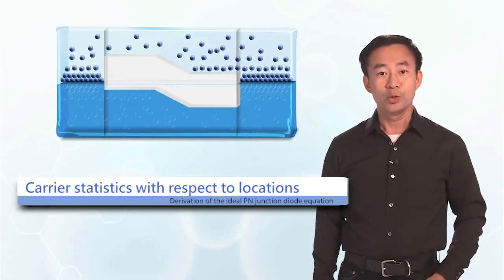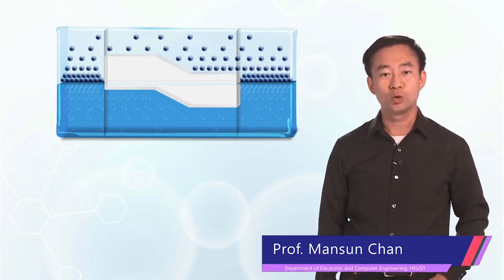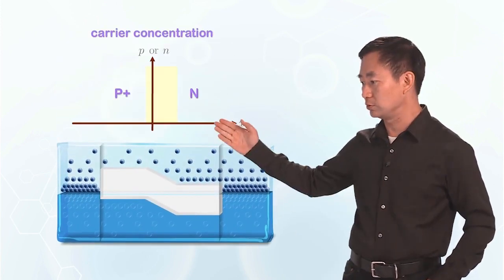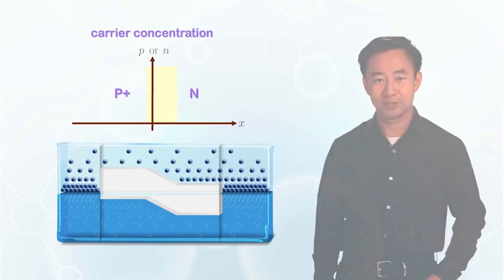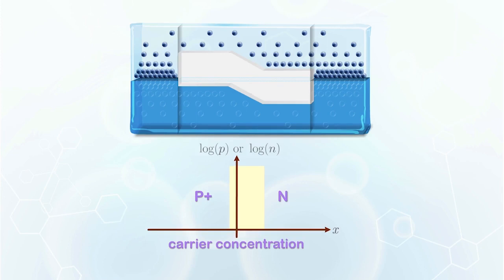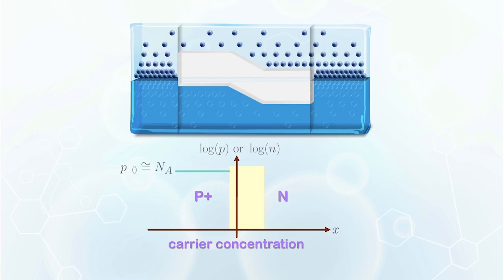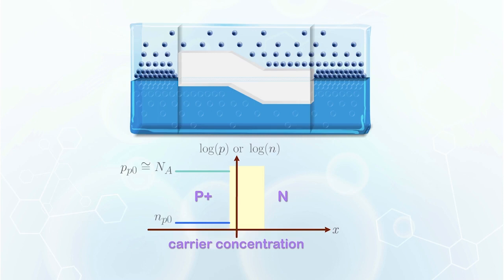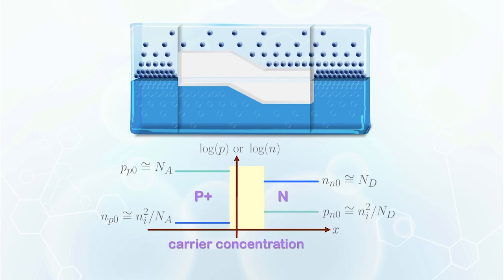5.1 Carrier statistics with respect to locations